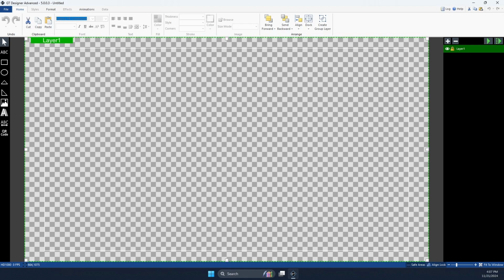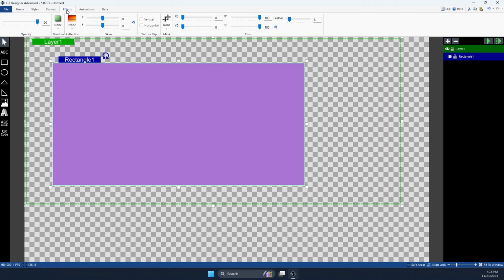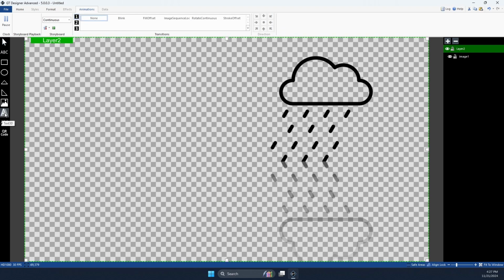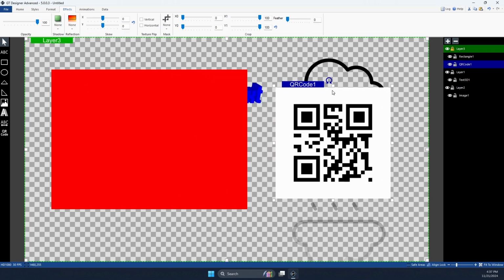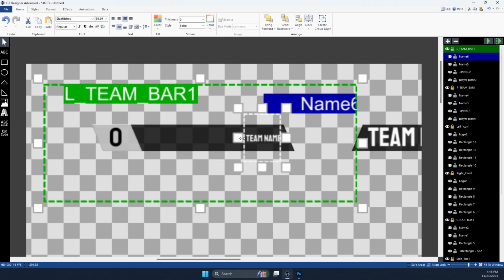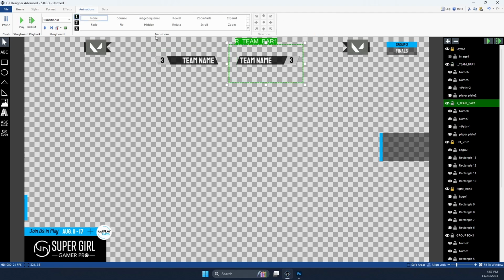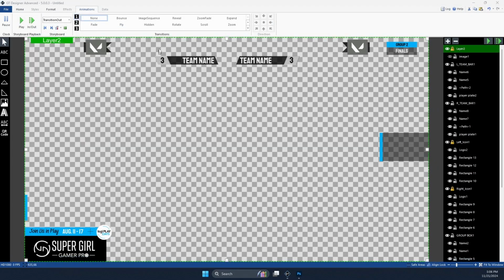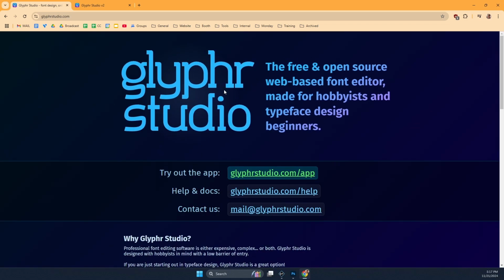vMix Beginner Training #3 - GT Title Designer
In this vMix Training, Isaac (Build) goes over GT title designer! Next time, we'll go over data sources and how to use titles effectively.